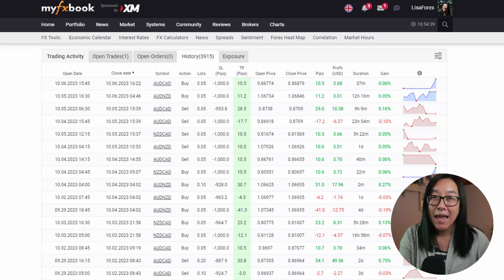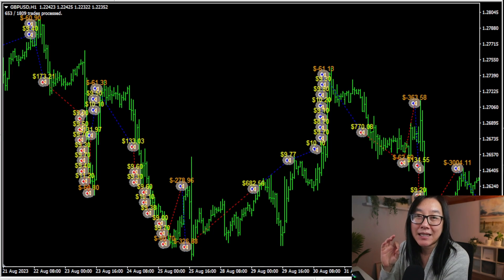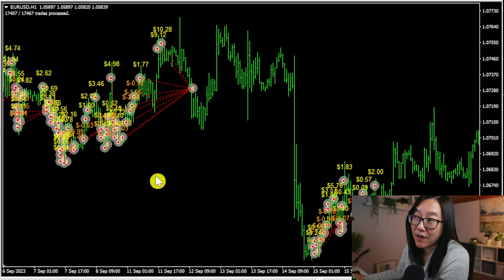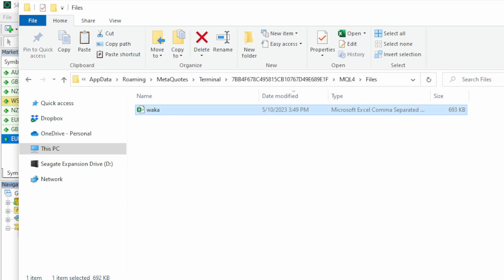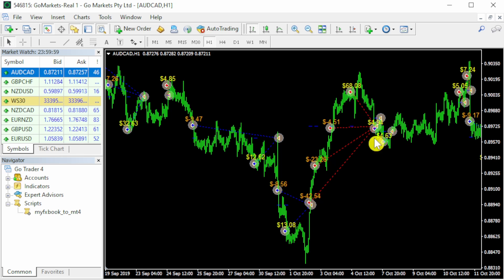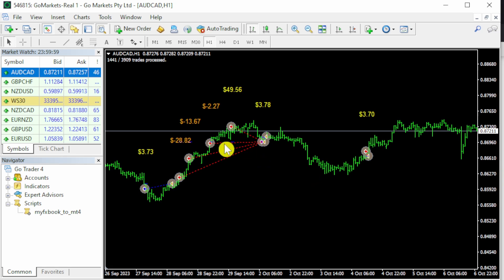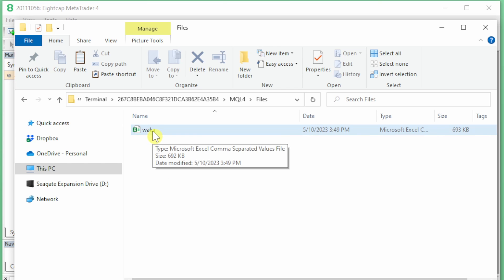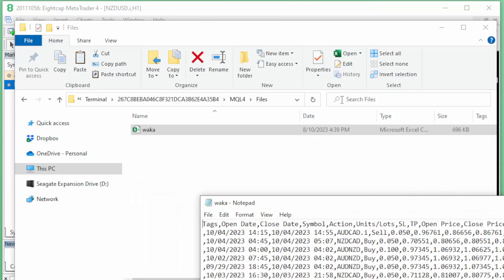myfxbook to MT4 Chart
Here is my secret weapon which I've been using to perform analysis on myfxbook links. A script that converts csv files of trades from myfxbook and places them onto a MT4 chart for analysis.

TIMESTAMPS
0:00 What is myfxbook to mt4 script used for?
2:59 Step 1
3:23 MT4 setup
4:31 Attach script to chart
4:49 Date Format
5:53 Chart Labels
6:24 Error Messages
6:44 Label Offset
7:20 Time Offset Minutes
8:30 Suffix